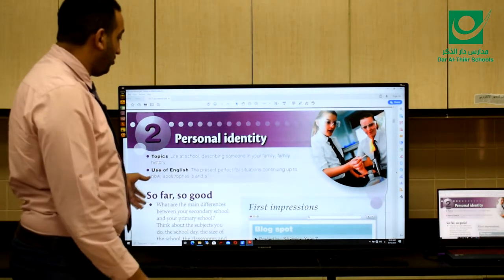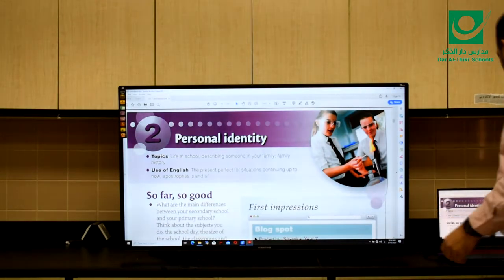Ahmed Emam Global 7 Unit 2 Lesson 1